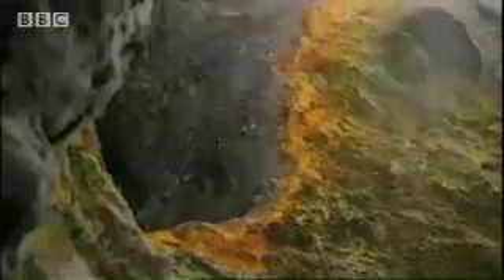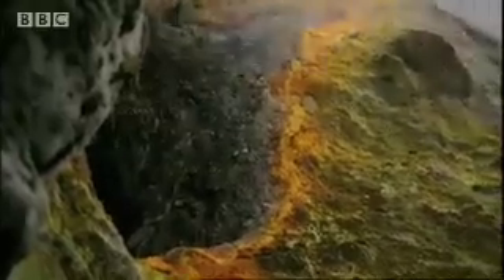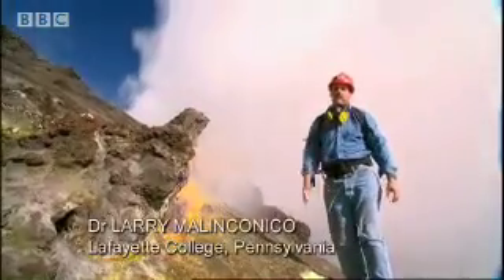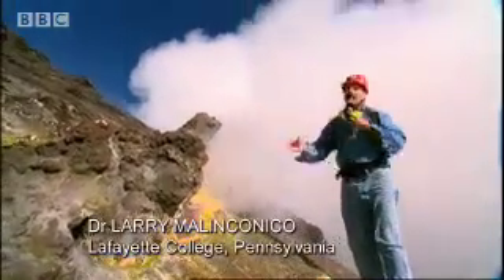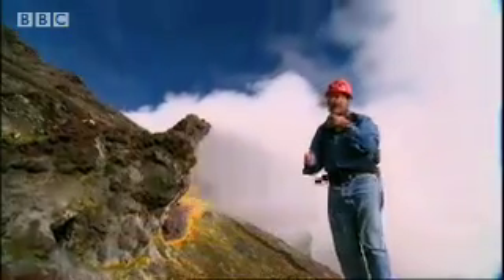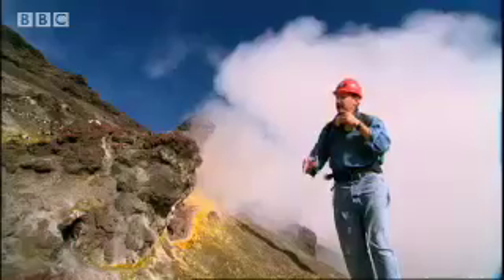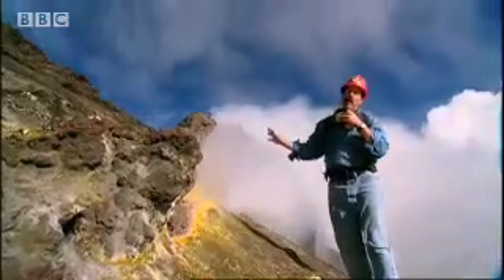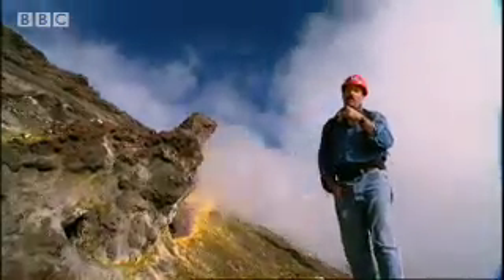Looking for Gas | Volcano Hell | BBC Studios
Volcano experts climb up treacherous volcanos to examine the importance of gas escaping from a fumerol in the process of predicting volcanic eruption.